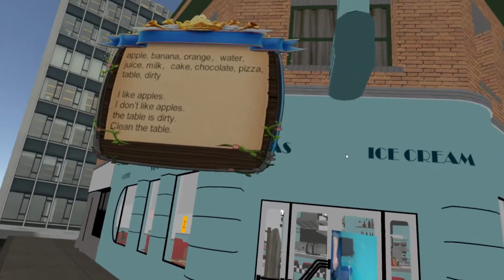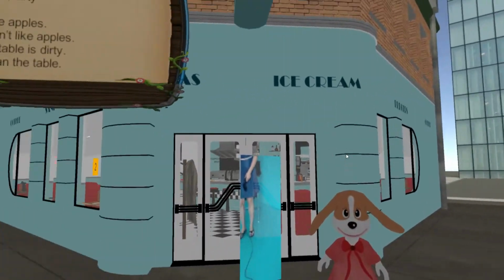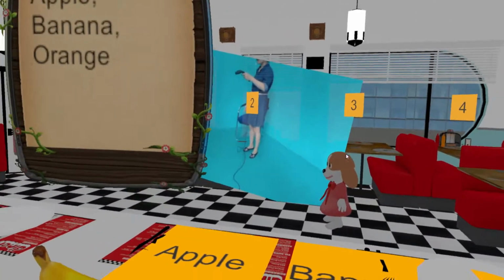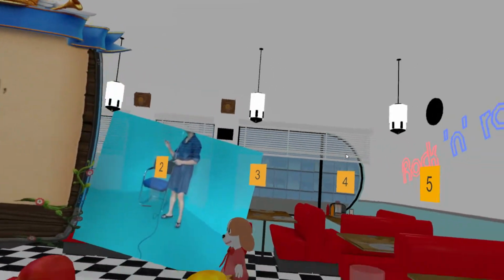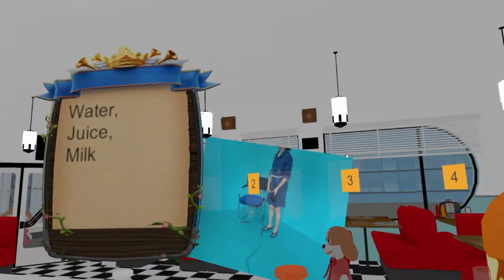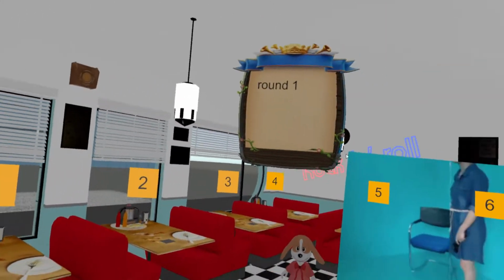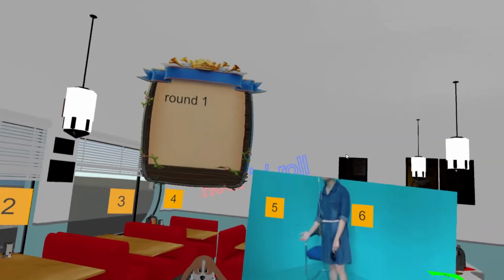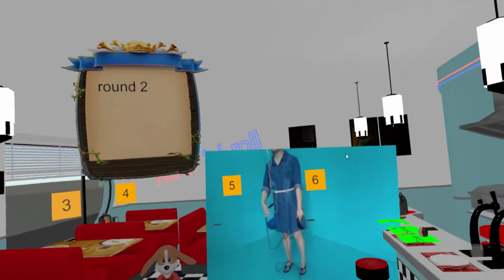cleaning tables at michelin resturant